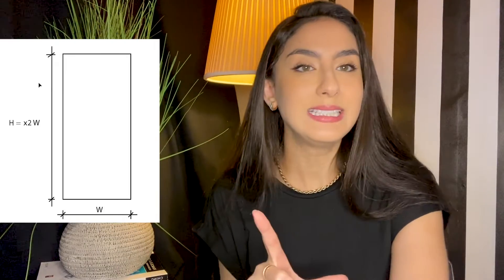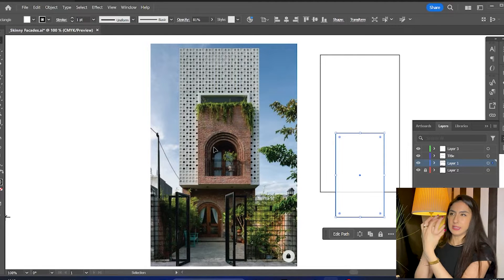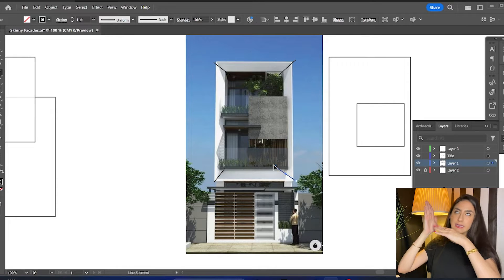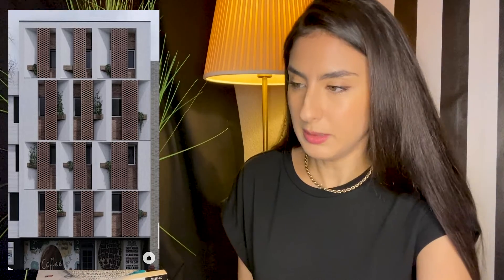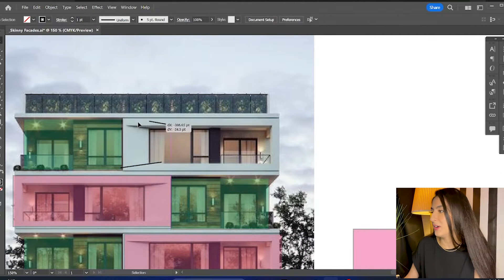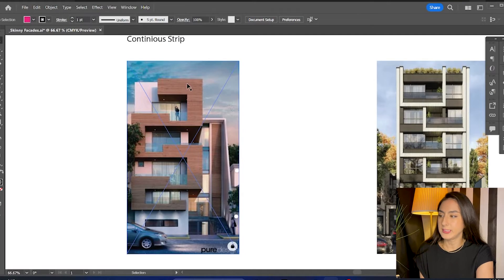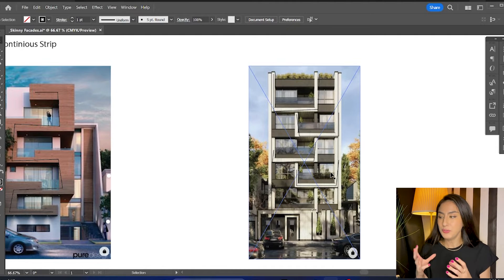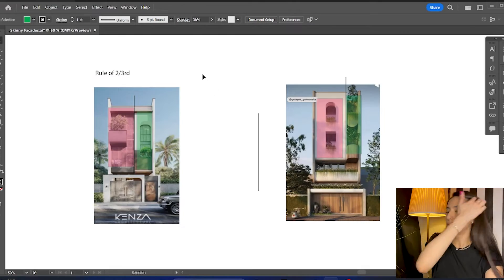FACADE DESIGN - How to Design a Narrow Skinny Facade * Follow These 6 Design Tips*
Wanna to keep a summary copy of this comprehensive guide for future reference?

In today's video, we're going to unlock 6 design secrets behind the artistry of designing a narrow, skinny, thin building facades. We will visually analyze several examples (these are not my designs) and try to get in the heads of the architects who designed them. Most of these examples, follow design principles (proportions, contrast, hierarchy, etc.) to achieve well-balanced, harmonious designs.

If you want to learn more about design principles, please watch my previous video where I discuss these design principles in more depth and show you how architects follow these principles to achieve order and balance in their architectural design:

If you're not familiar with my process of analyzing facades please watch my "glow up" facade video to understand the thought process:

Shop my Gadgets 🖥️ & Books 📖:

My Current Computer
Favorite Wireless Quiet Mouse
Favorite Computer Lap Desk
Best Construction Book
Best Building Code Book
Best Design & Programming Book
The Architect's Handbook of Professional Practice

Timestamps:

0:00 Intro
01:47 The Biggest Challenge
02:50 1st Design Tip
06:34 2nd Design Tip
09:34 3rd Design Tip
12:59 4th Design Tip
14:59 5th Design Tip
16:47 6th Design Tip
18:10 Outro

My name is Malak, I'm an architectural designer based in California.

If you would like to see more of my projects please visit my (and don't forget to say hello while you are at it)